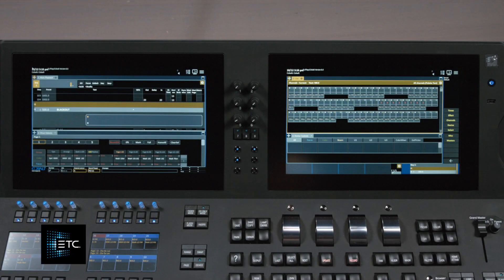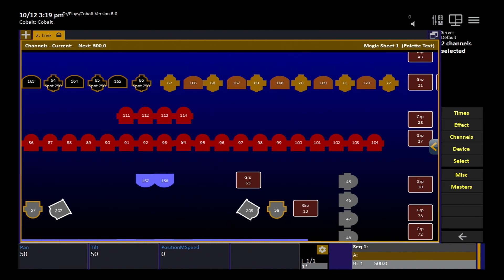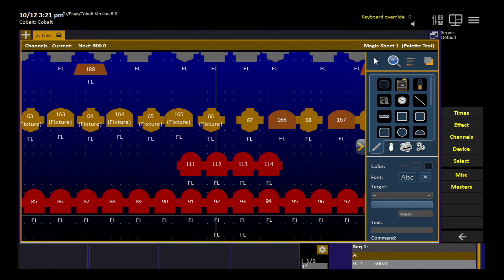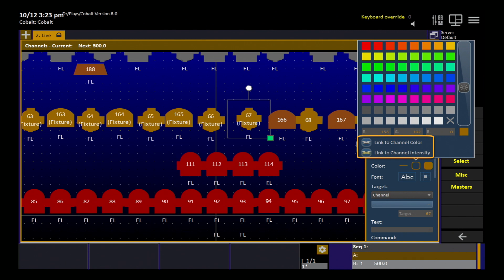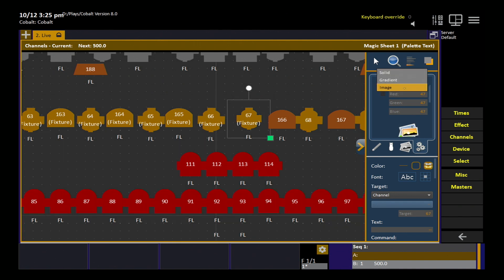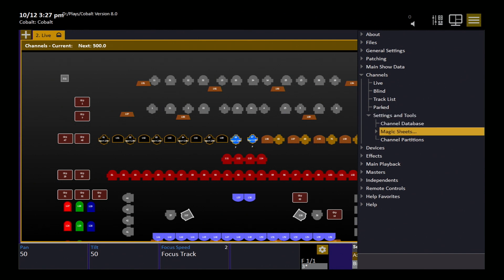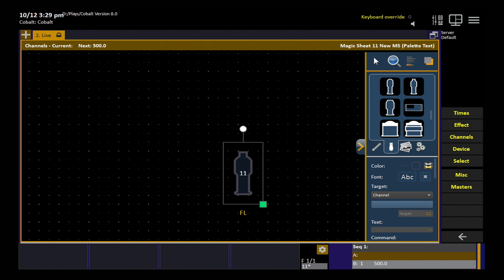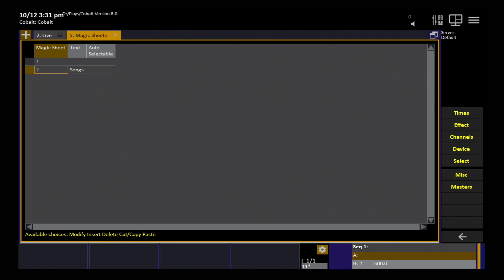Cobalt v8 Magic Sheets Pt1